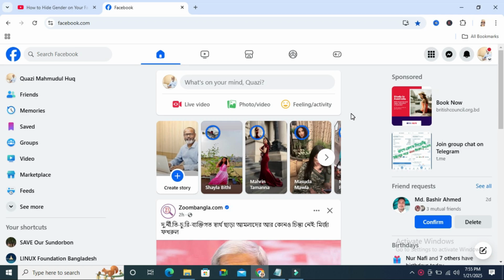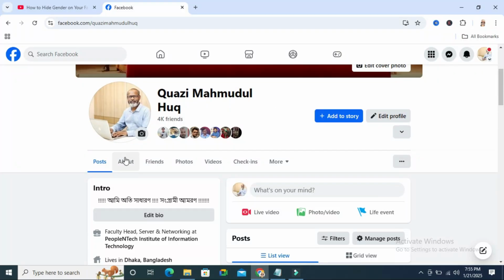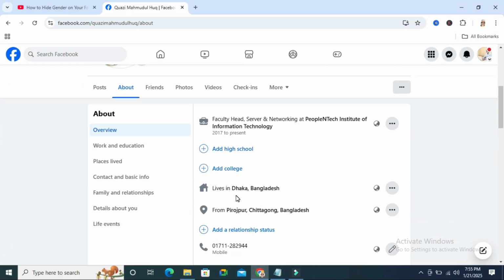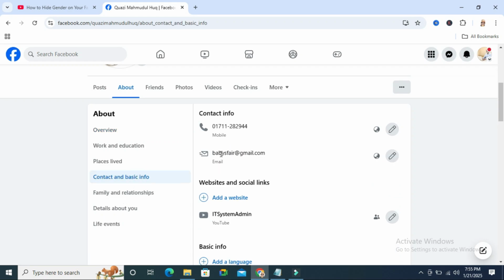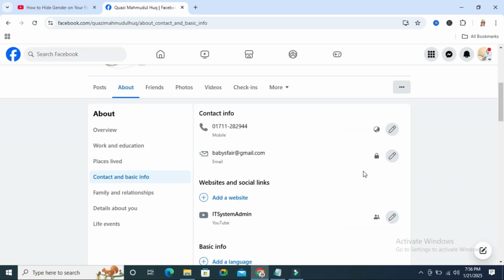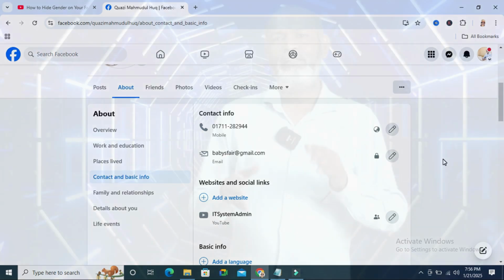How to Hide Email Address on Your Facebook Account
Learn how to hide email on facebook or how to hide your email on facebook or how to hide email on facebook lite or how to hide your email address on facebook or hide email on facebook